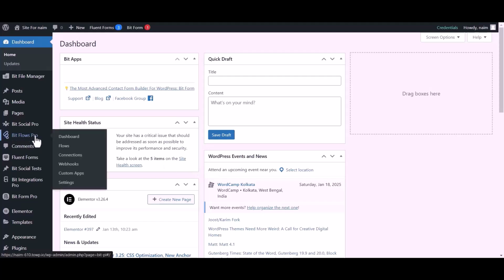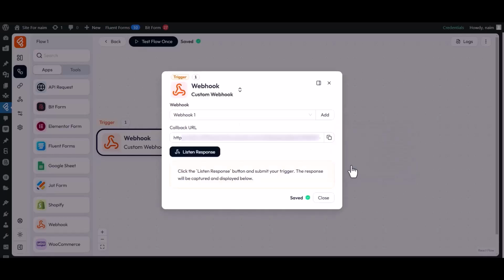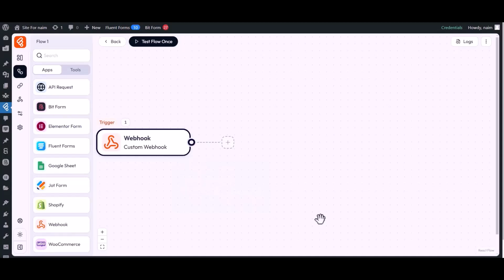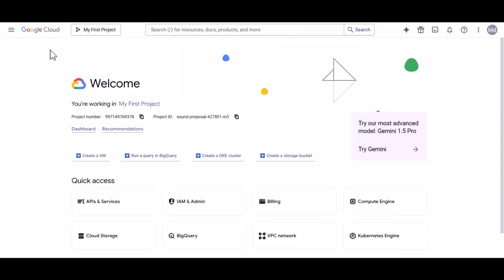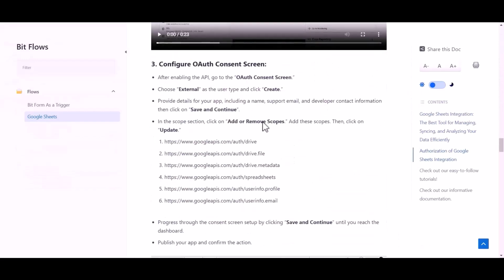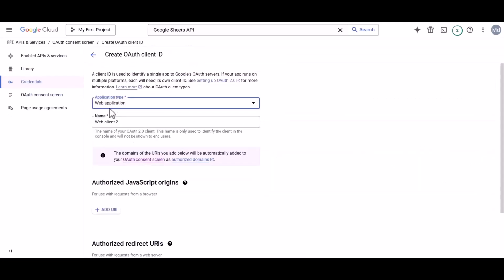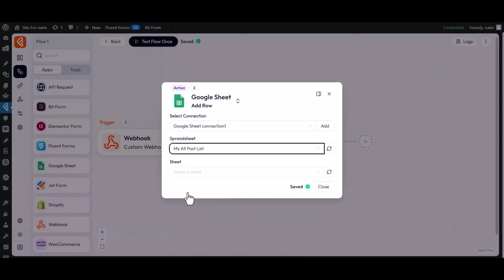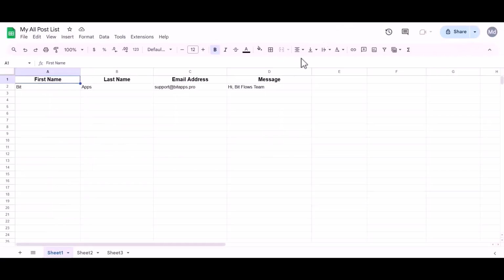How to Set Up a Webhook as a Trigger Using Bit Flows | Step-by-Step Tutorial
In this tutorial, learn how to set up a webhook as a trigger using Bit Flows, an advanced automation plugin for WordPress. Follow along to create a custom workflow, integrate apps, and connect Google Sheets to streamline your processes. Perfect for automating data capture and management with ease!
Timestamps:
(0:00) Introduction to setting up a webhook trigger
(0:06) Overview of Bit Flows features and capabilities
(0:19) Navigating the Bit Flows dashboard and creating a new flow
(0:47) Adding a webhook as a trigger
(1:11) Creating and configuring a custom webhook
(1:24) Setting up a callback URL in apirequest.io
(2:04) Sending data to trigger the webhook
(2:16) Verifying webhook data in Bit Flows
(2:23) Adding an action to process webhook data
(2:41) Choosing Google Sheets as the action
(3:01) Connecting Google Sheets via Google Cloud console
(3:21) Enabling Google Drive and Sheets APIs
(3:36) Setting up OAuth consent screen and credentials
(5:24) Completing Google Sheets connection setup
(6:32) Testing the webhook trigger and action workflow
(6:50) Viewing data logs and verifying in Google Sheets
(7:08) Summary and next steps

What You’ll Learn:
How to create and configure a webhook trigger in Bit Flows
How to integrate webhooks with apirequest.io for automation
How to connect Google Sheets via Google Cloud console
How to test and verify your automated workflow
Try Bit Flows Today!